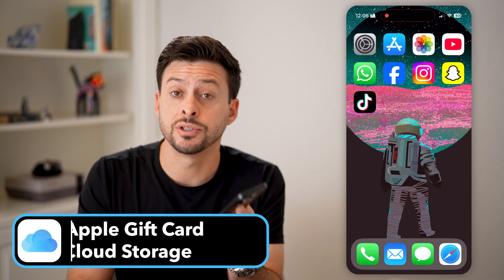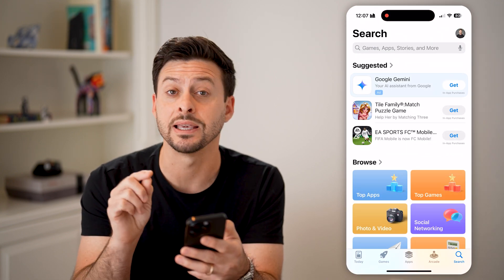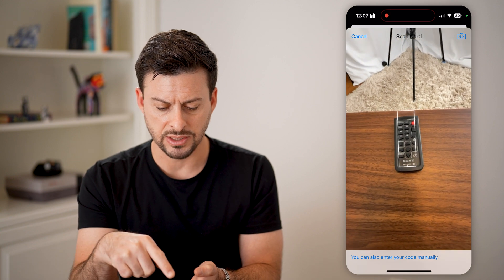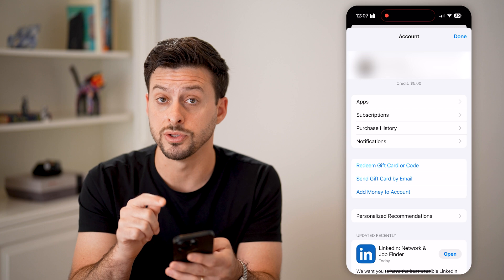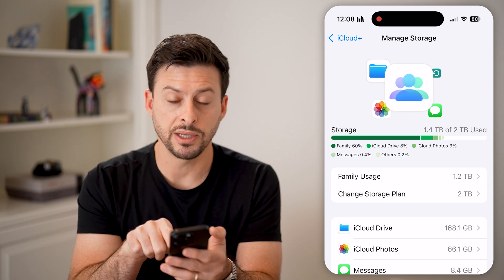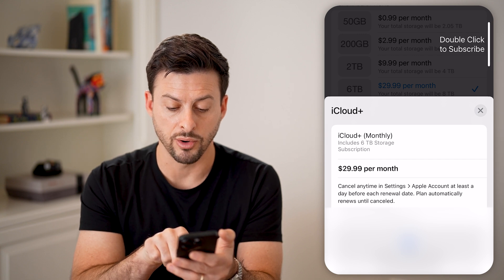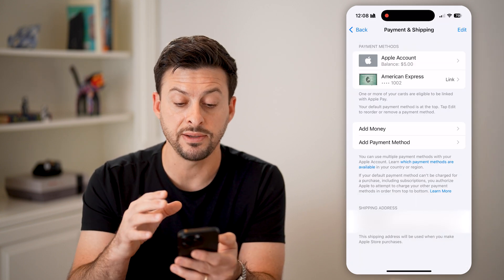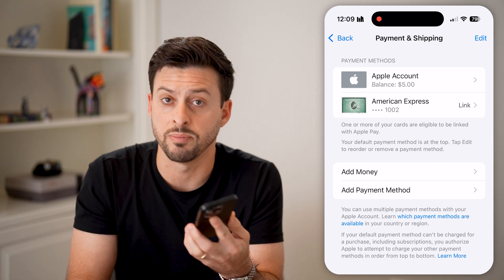How To Use Apple Gift Card To Buy iCloud Storage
Here's how you can use an Apple gift card that you may have gotten as a present to buy more iCloud storage for all your files, apps, photos, etc.